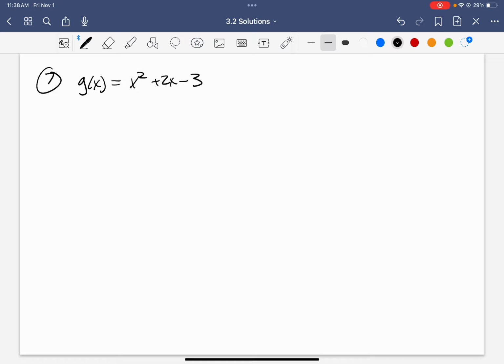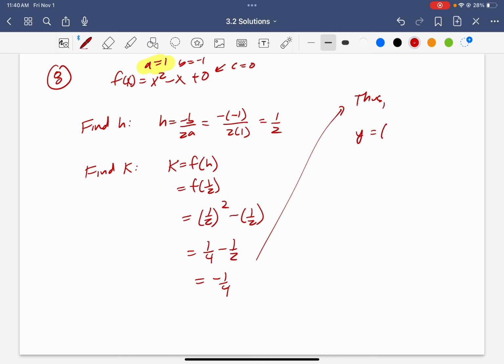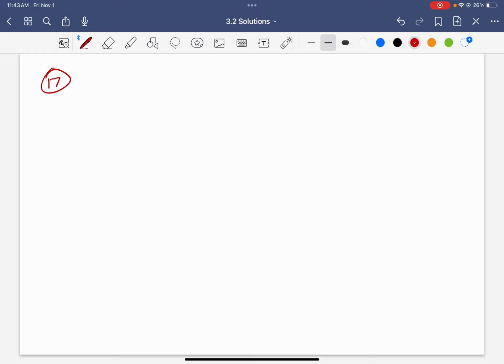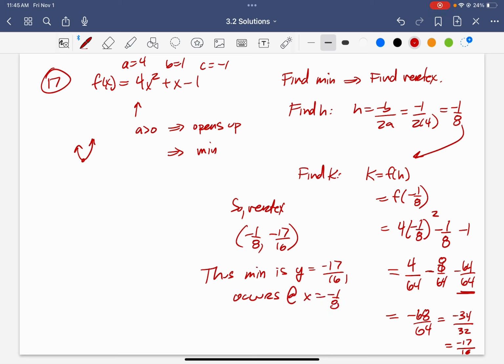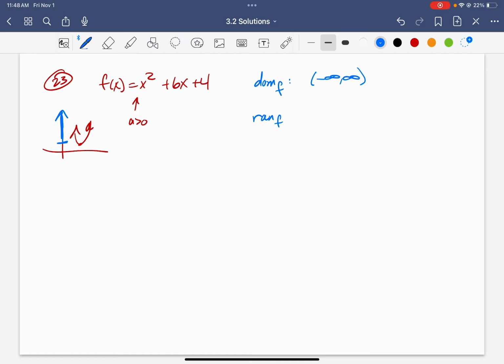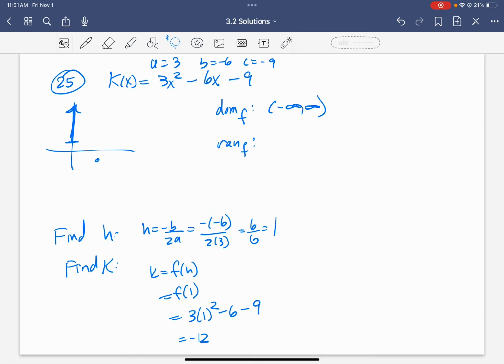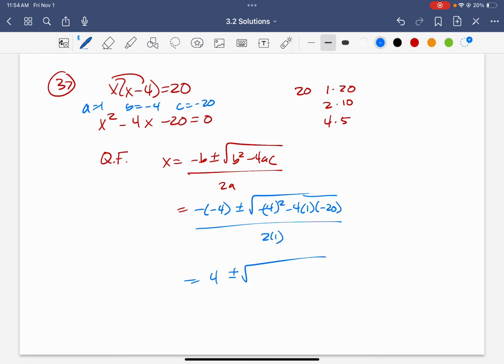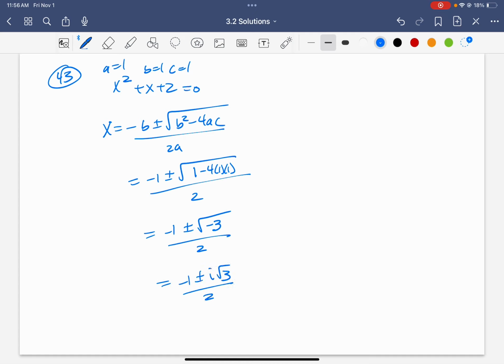PC 3.2 (Walkthru)